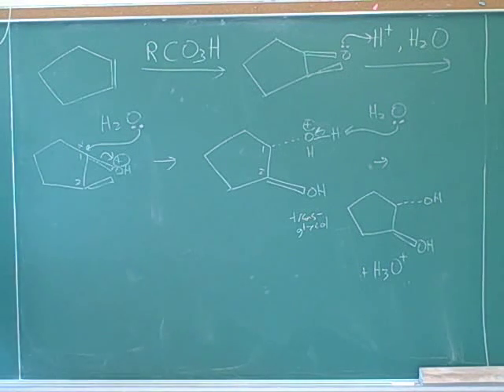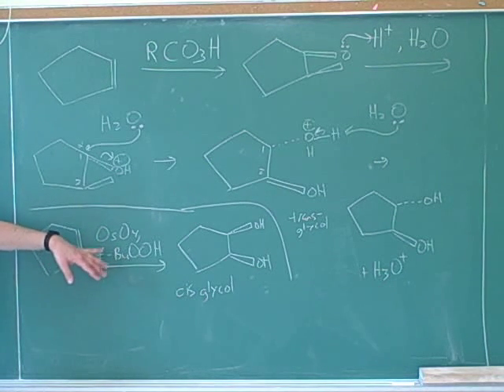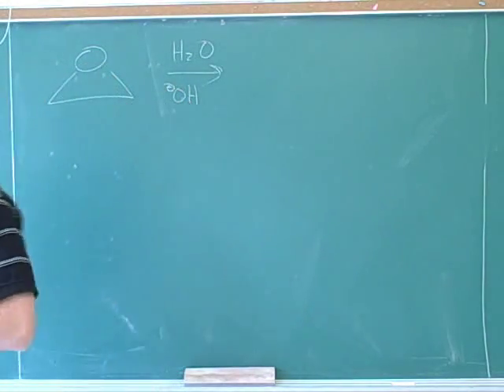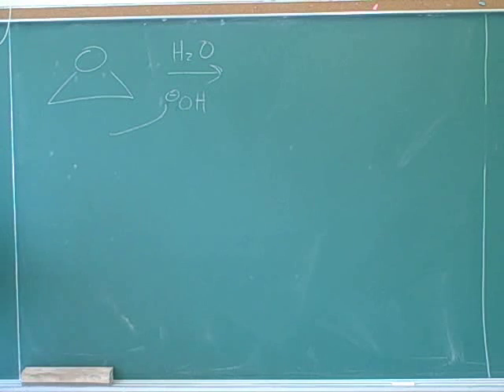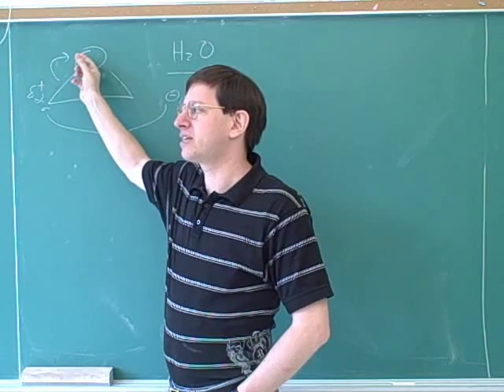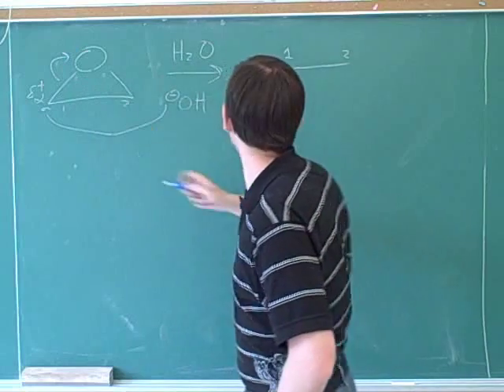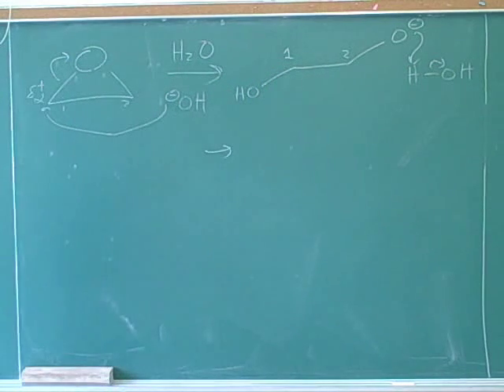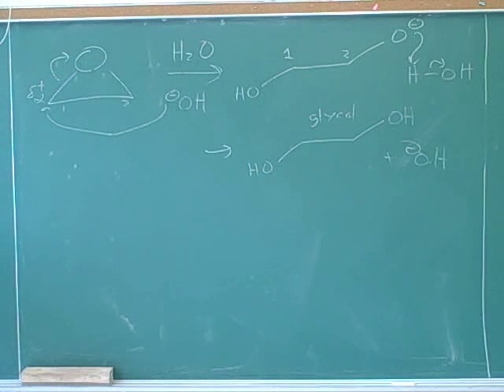Oxacyclopropanes, also known as epoxides (9)